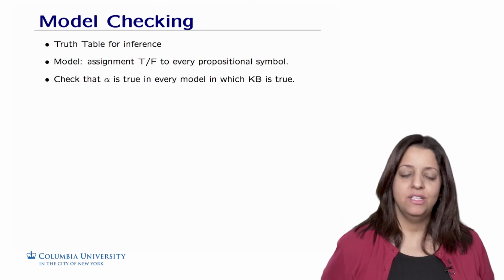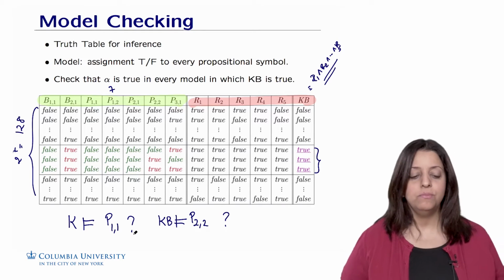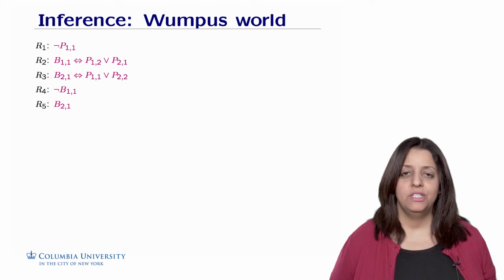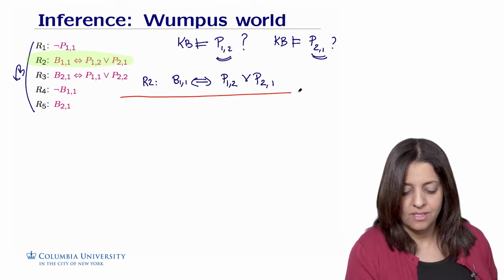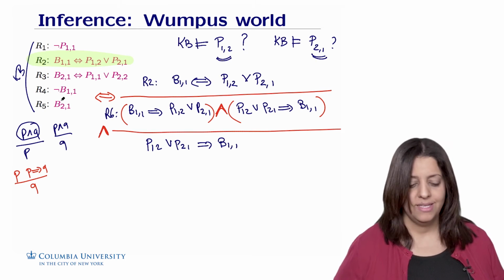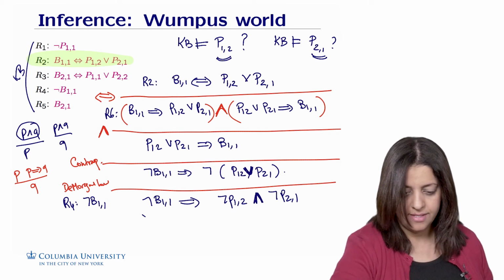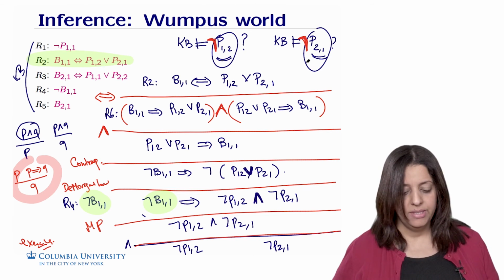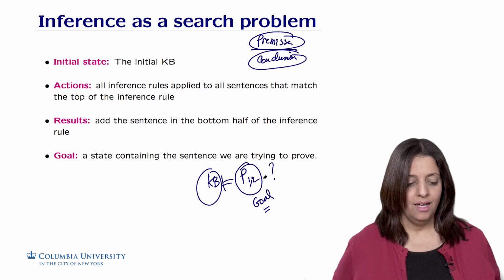COLAIAIX2016-V013100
10.7_Model Checking and Inference_v2.mp4